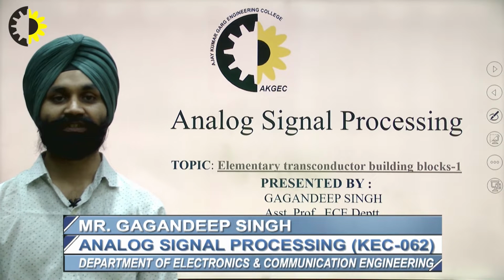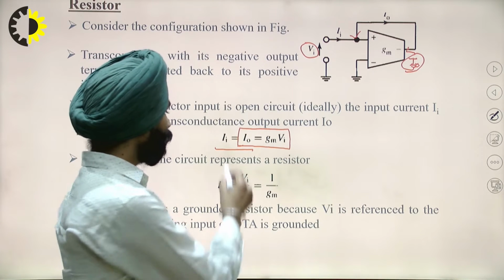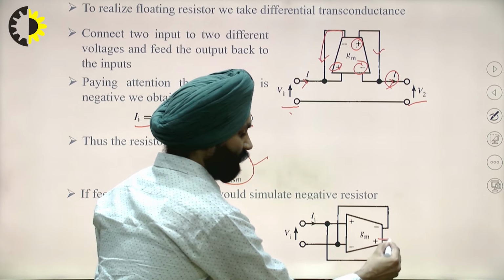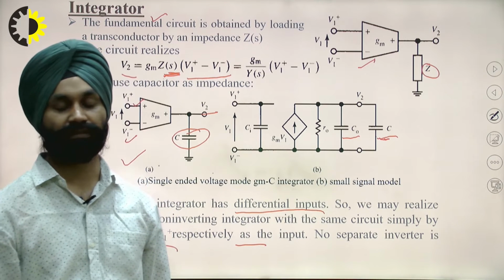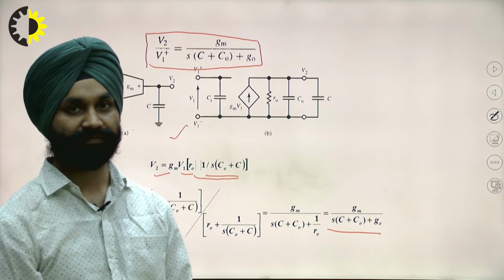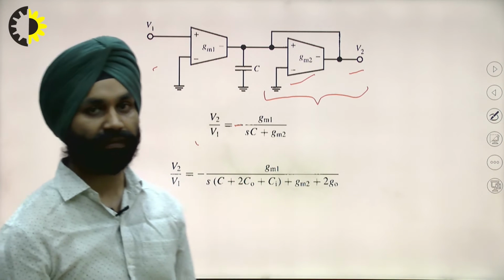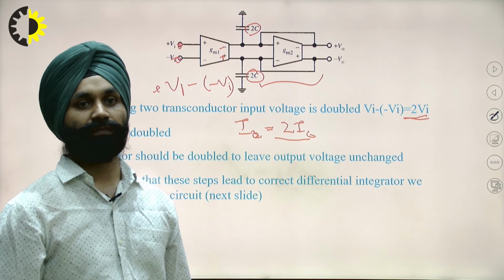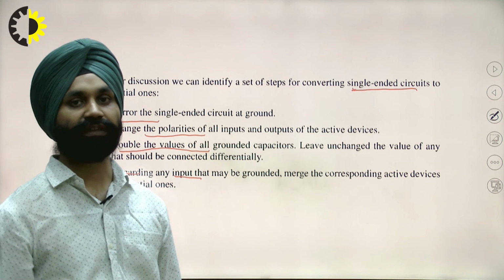ANALOG SIGNAL PROCESSING LECTURE 11 ''Elementary transconductor building blocks 1'' By Mr Gagandeep